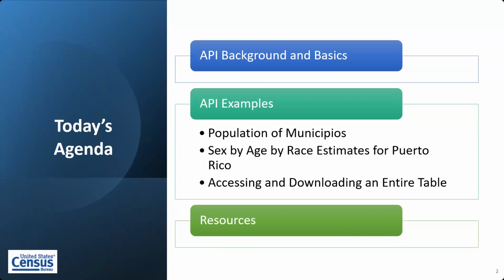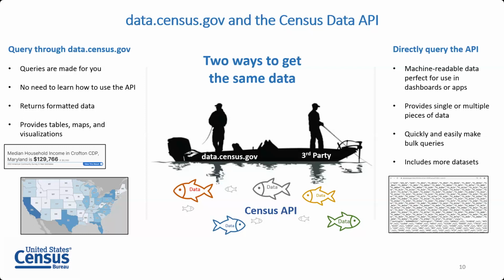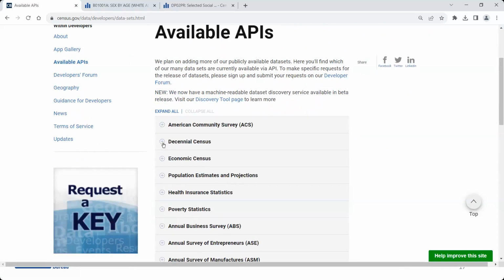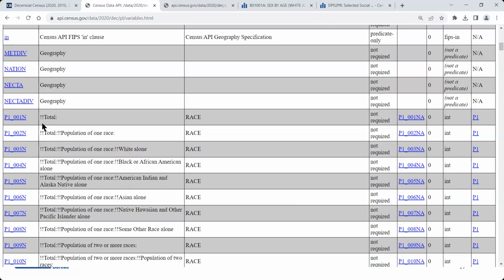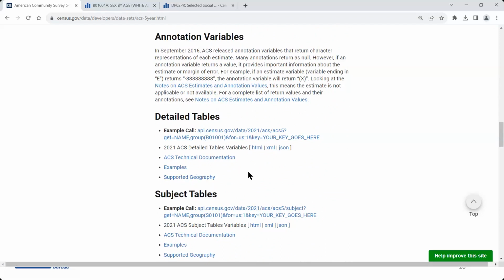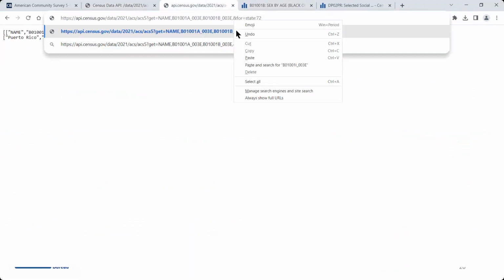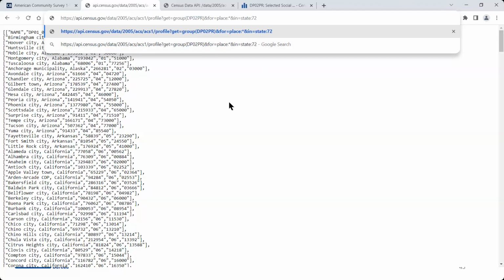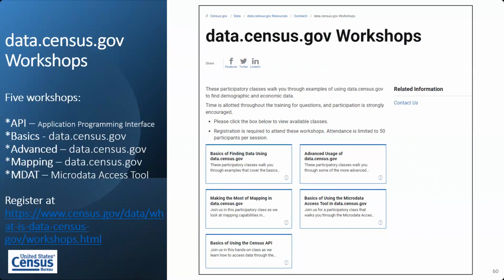Using the API to Access Data for Puerto Rico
This webinar is designed for data users who want to learn how to access data for Puerto Rico from the Census Data Application Programming Interface (API) without the need of third-party software or programming knowledge. Our presenters will walk participants through the basics of what the API is, why it can be useful, and how it can be used to find data for geographies in Puerto Rico. Participants will be shown several examples on how to access data for Puerto Rico from various datasets by pulling data from the API in their web browser.